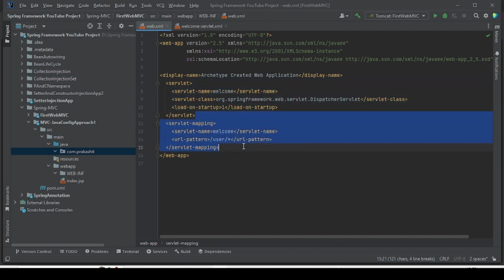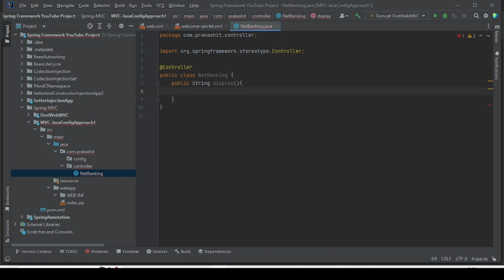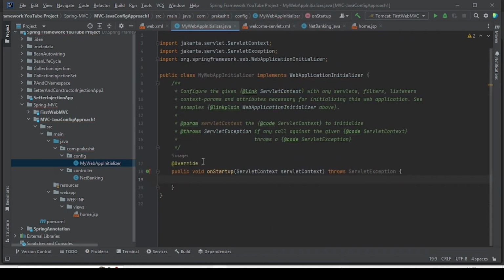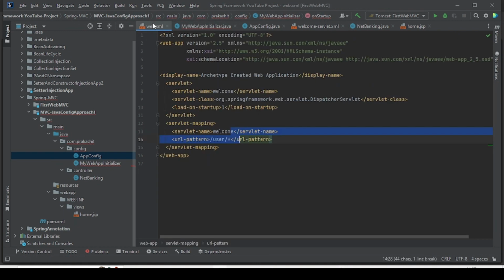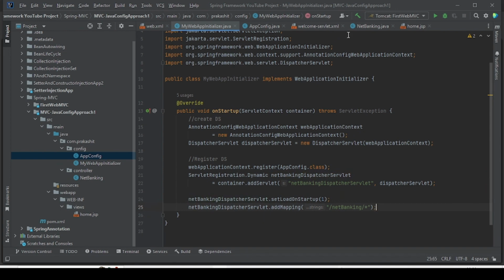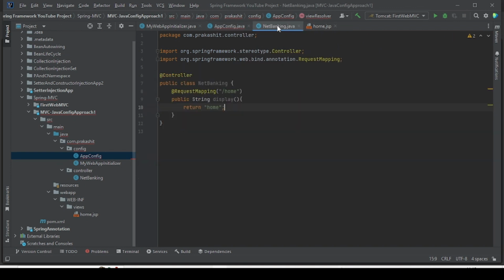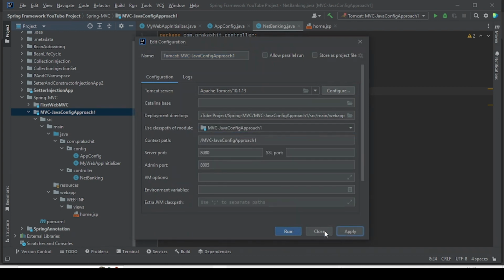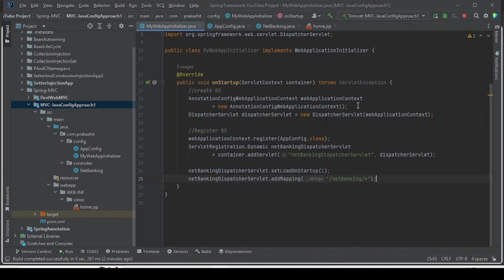15-Spring MVC in Java config way approach 1 | Spring Framework | Spring Tutorial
As part of this video we have explained
-Spring MVC in Java config way approach 1 with example.